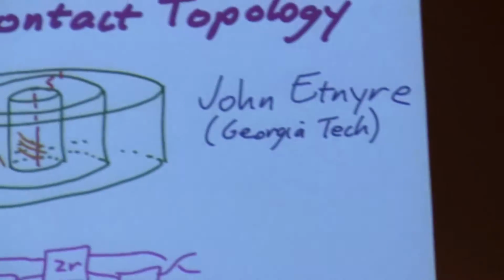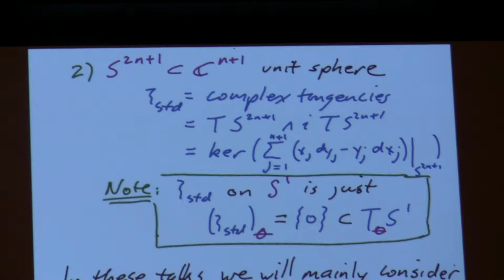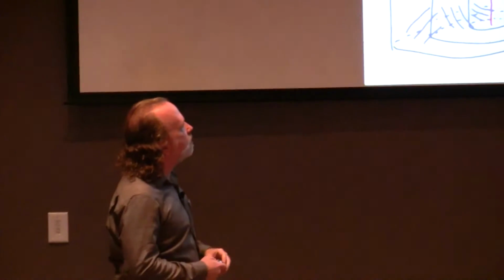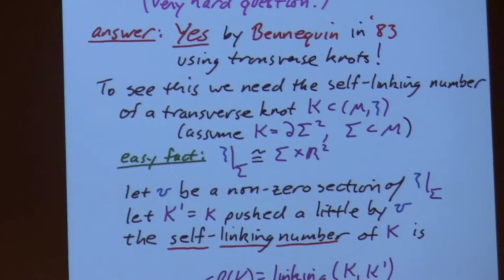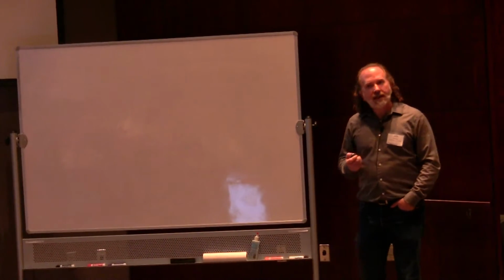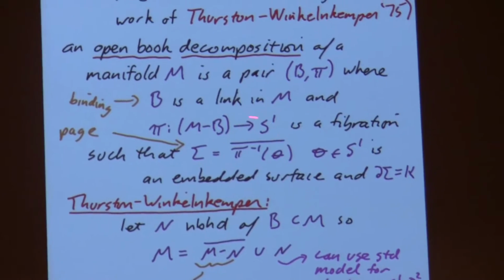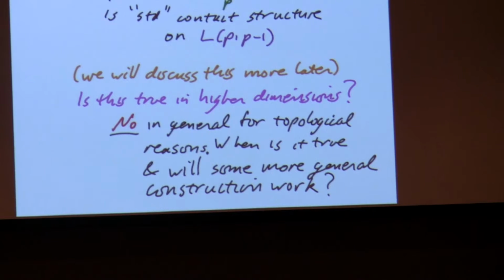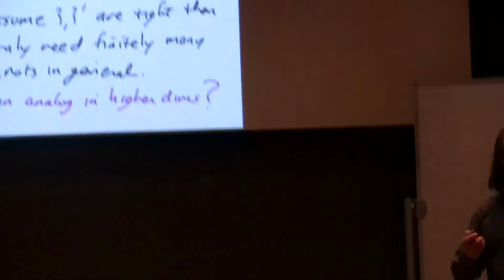SLS 2016 - 02 - John Etnyre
Video lecture from the 41st Spring Lecture Series "Submanifolds in Contact Topology"

Principle Speaker, John Etnyre (Georgia Institute of Technology)
"Transverse knots and the birth of 3 dimensional contact topology (Lecture 1)"